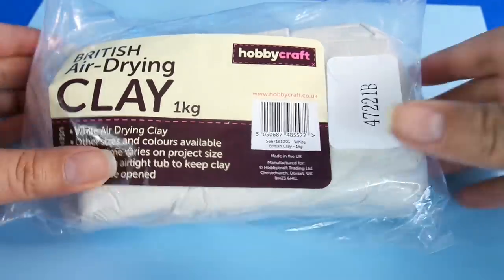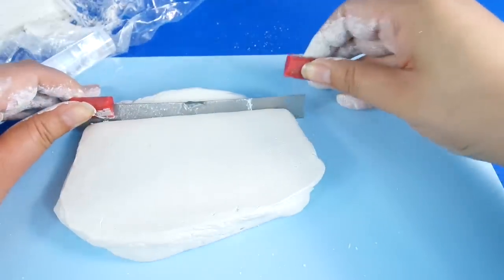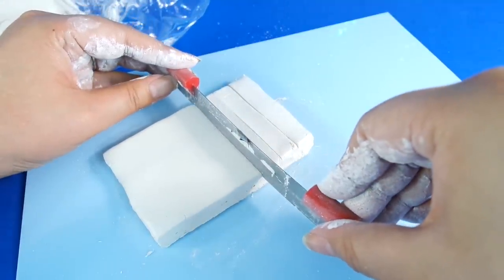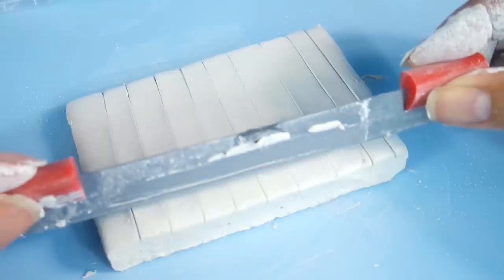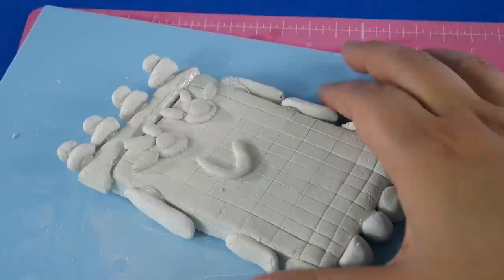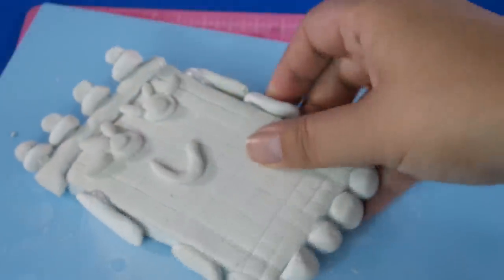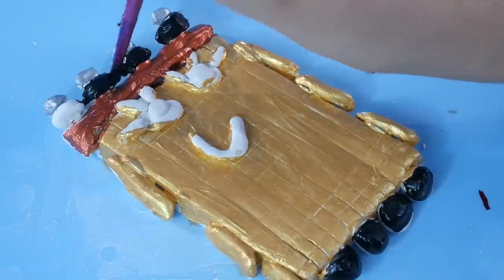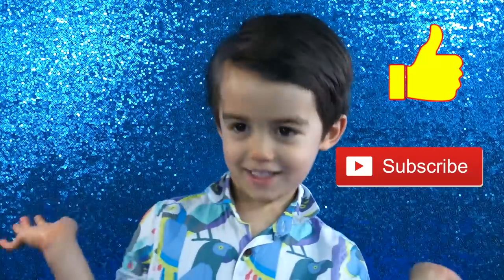Making Numberblocks Number 100 with clay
Hi Everyone! Today we have a new Numberblocks video. This time we are having a go at a new Numberblock character. In this video we are going to make Numberblock 100!

As this Number block is bigger than the other Numberblocks, we are using air drying clay instead of Superclay and FIMO but it works just as well and lets us also paint it when it is dry!

We hope you like watching out Numberblock 100 video and why not try making your own.

If you want to buy FIMO kids and have a go yourself then you can get it (amazon)

If you want to buy superclay and have a go yourself then you can get it (amazon)